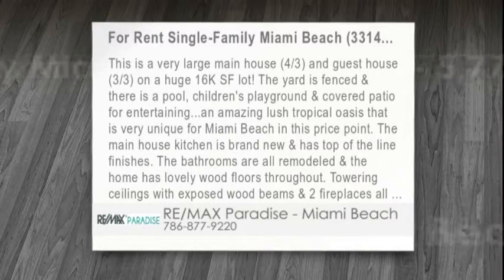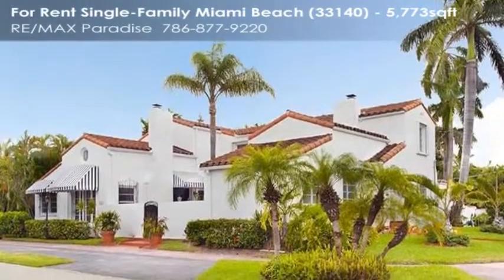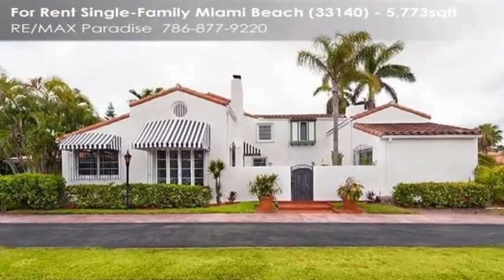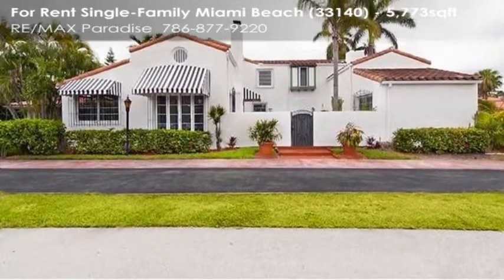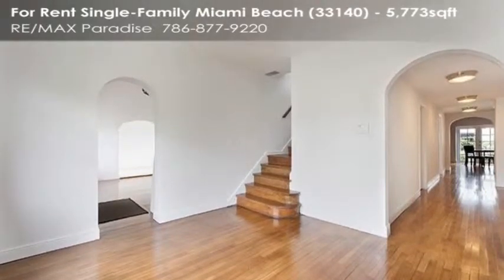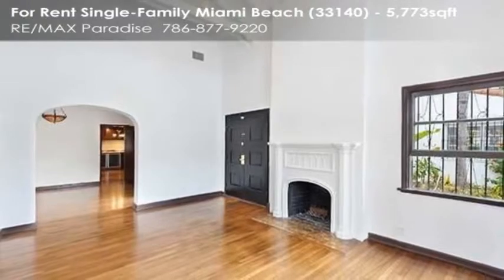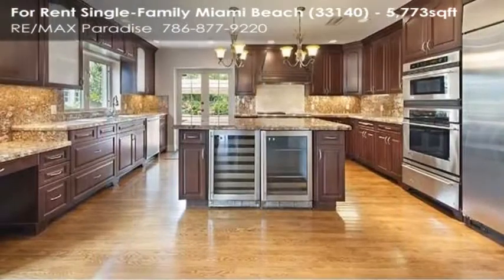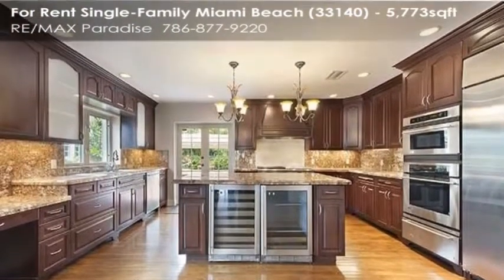Single Family For lease: Miami Beach, FL $10000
This is a very large main house (4/3) and guest house (3/3) on a huge 16K SF lot! The yard is fenced & there is a pool, children's playground & covered patio for entertaining...an amazing lush tropical oasis that is very unique for Miami Beach in this price point. The main house kitchen is brand new & has top of the line finishes. The bathrooms are all remodeled & the home has lovely wood floors throughout. Towering ceilings with exposed wood beams & 2 fireplaces all add to the charm of this lovely home.